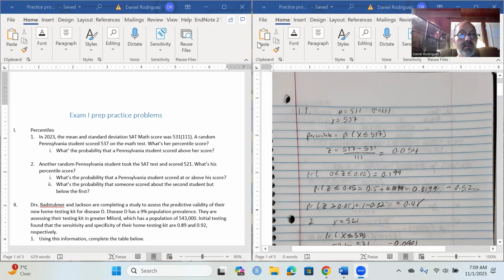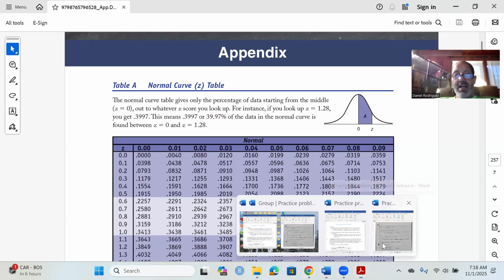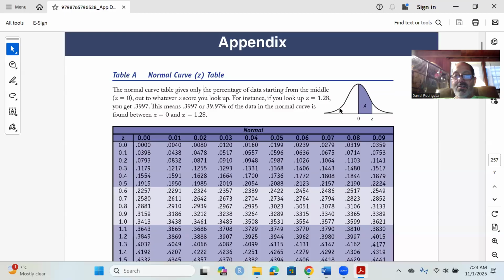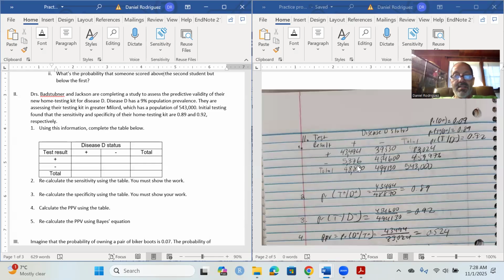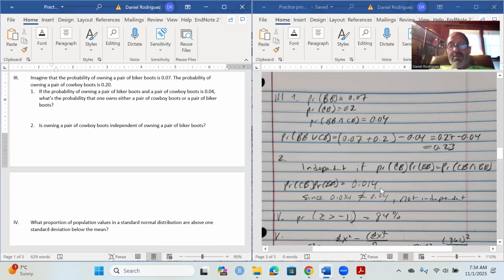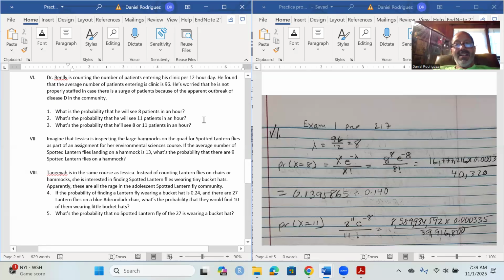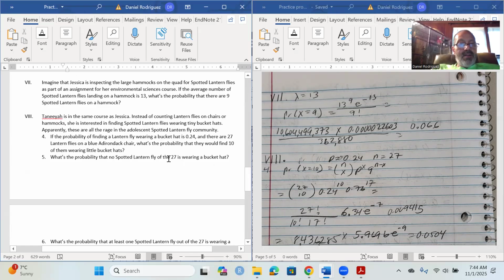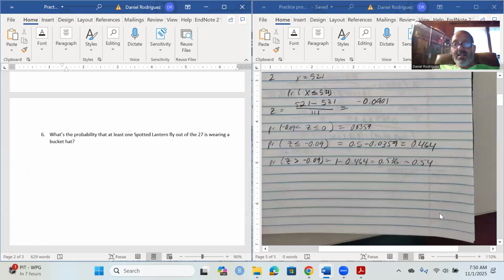Some probability and percentile practice problems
This video includes some exam prep items involving binomial and Poisson probability. It also includes items to practice finding percentiles.